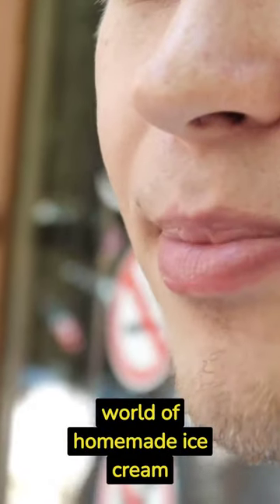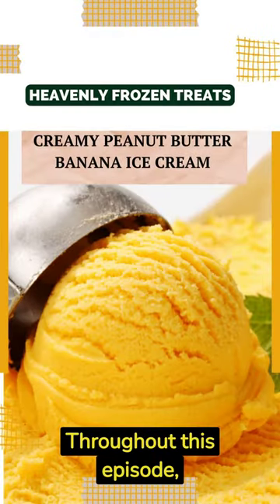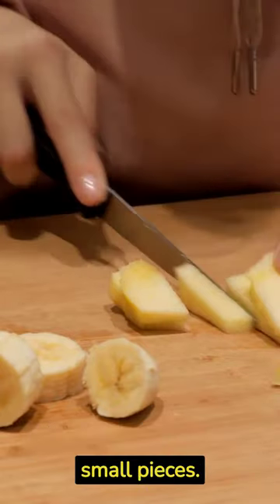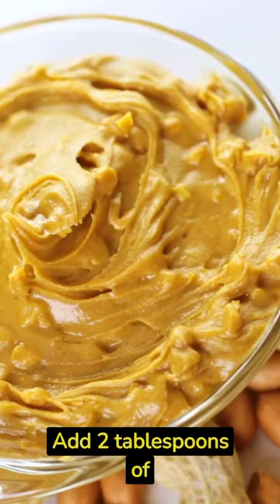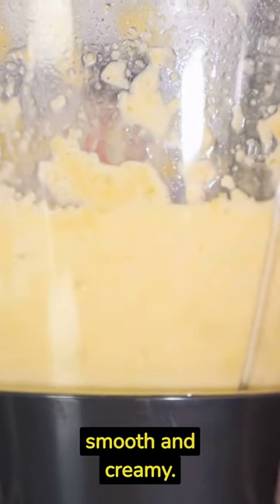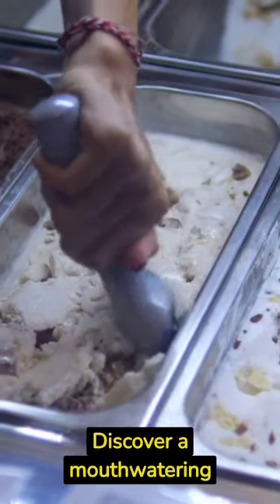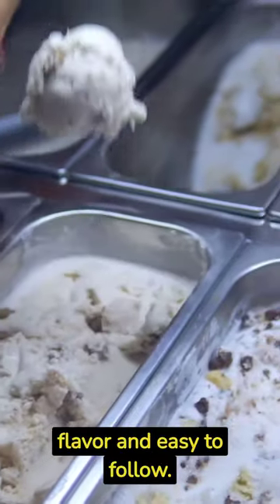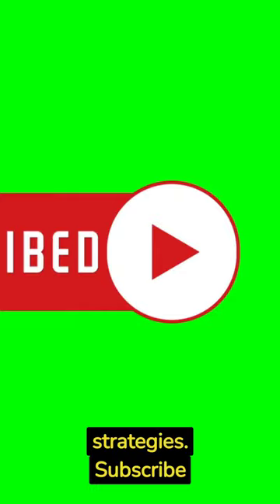Heavenly Frozen Treats: Creamy Peanut Butter Banana Ice Cream | Vegan on a Budget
Indulge in the creamy goodness of our Peanut Butter Banana Ice Cream
In this channel, we're passionate about creating delightful frozen desserts that will satisfy your sweet cravings while keeping you cool and refreshed. Whether you're a fan of creamy and nutty flavors or you prefer a zingy and citrusy delight, we've got you covered.

Join us as we guide you through the step-by-step process of making these mouthwatering frozen treats in the comfort of your own kitchen. Our recipes are easy to follow, using simple ingredients that you likely already have on hand. No fancy equipment or culinary expertise required!

Get ready to learn the secrets behind achieving the perfect creamy texture in our Peanut Butter Banana Ice Cream. We'll also provide you with tips and tricks for customizing the recipes to suit your taste preferences and dietary needs.

Whether you're hosting a summer party, craving a guilt-free dessert, or simply looking for a delicious way to beat the heat, our frozen treats are sure to impress.